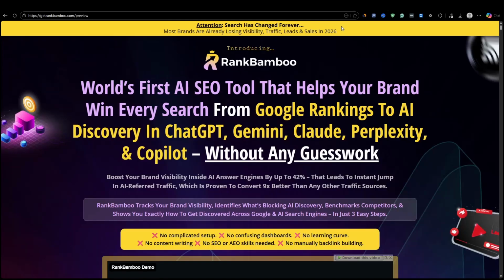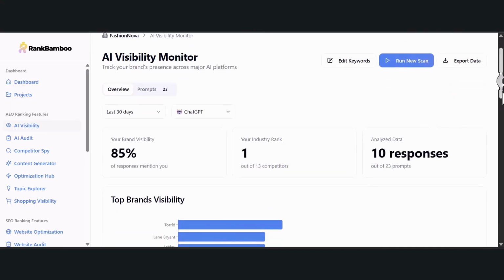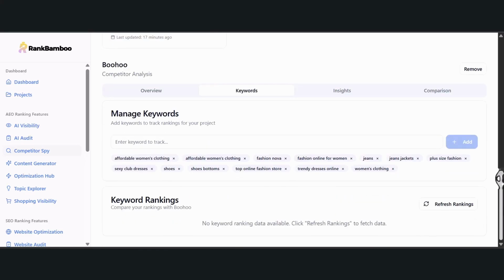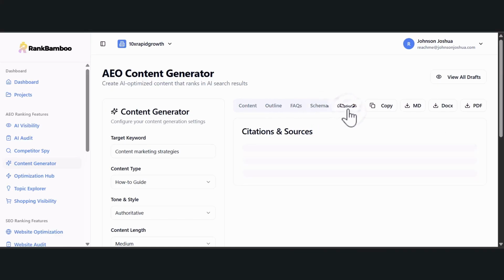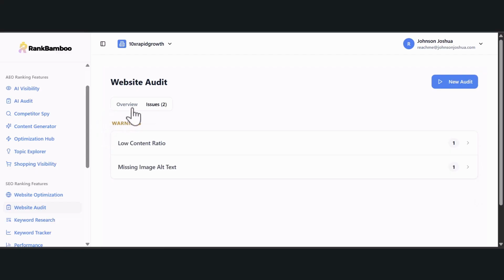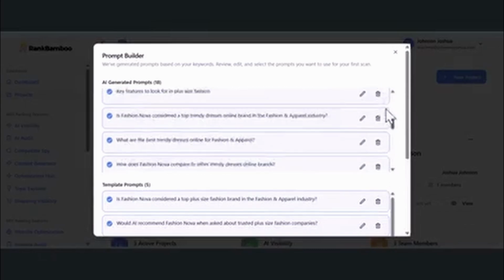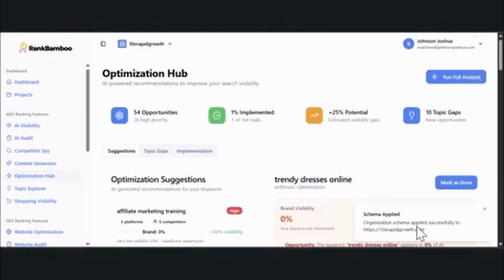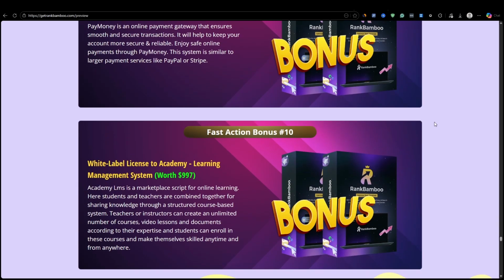RankBamboo Review 🚀 Can It Really Get You Viral Views on YouTube Shorts?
What is RankBamboo?